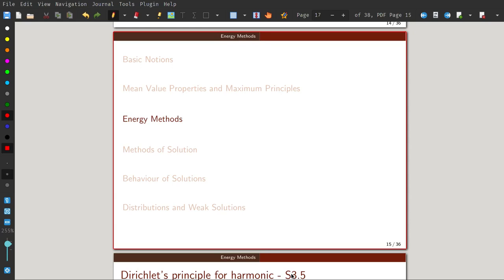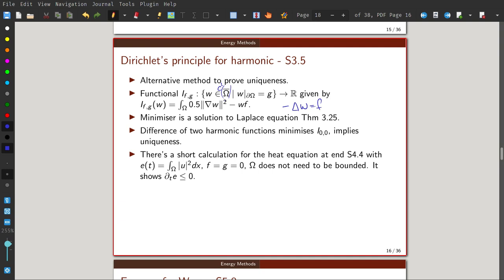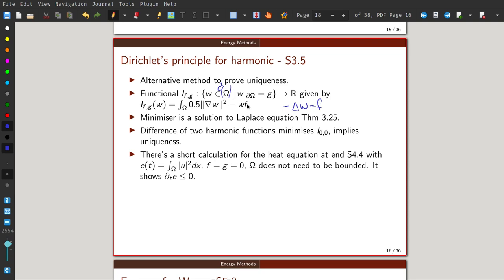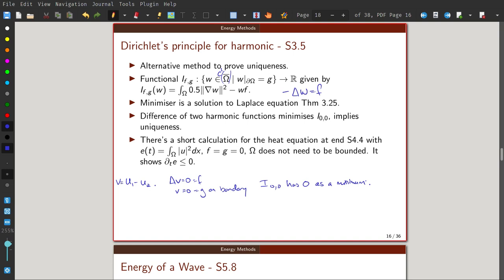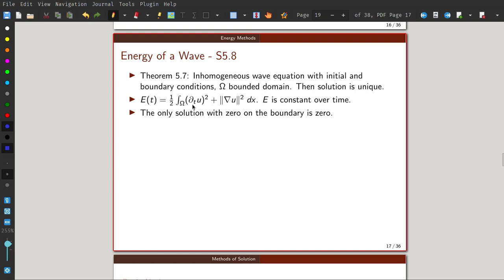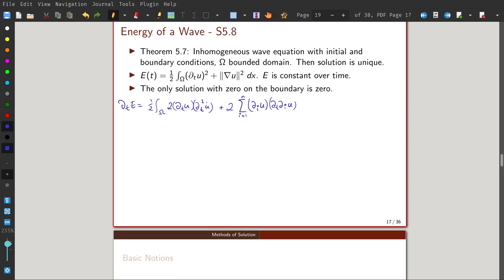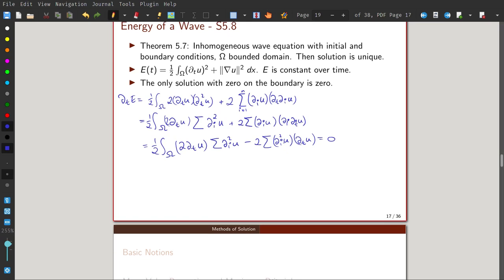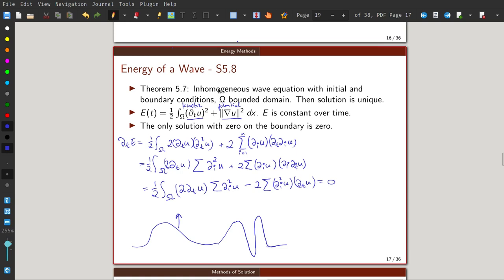Intro PDE Repetition Part 3: Energy